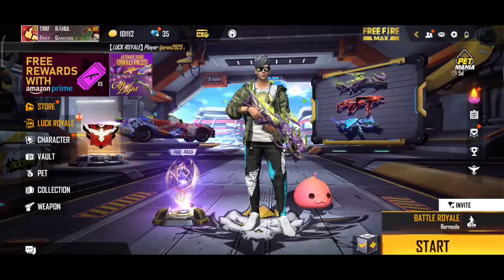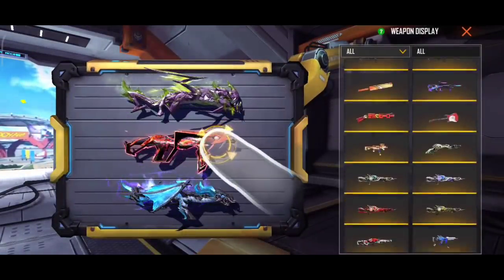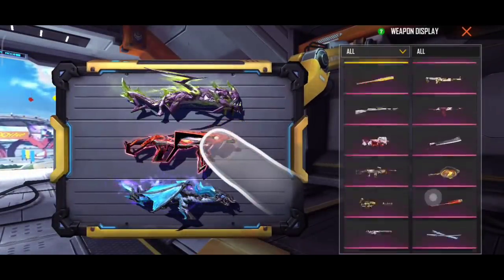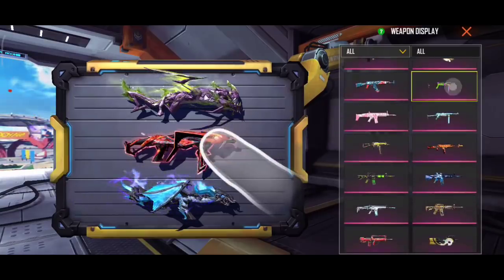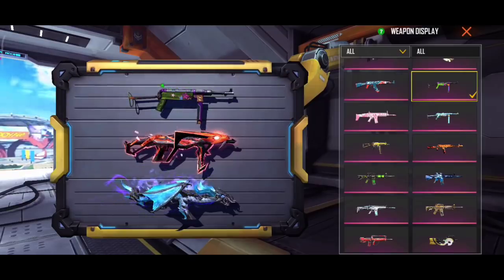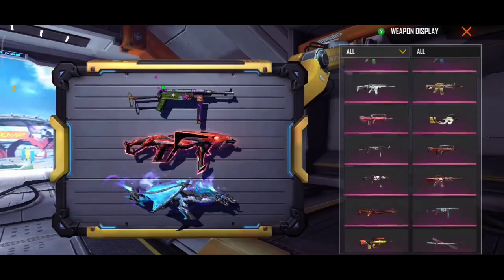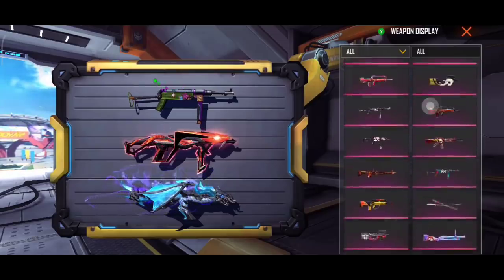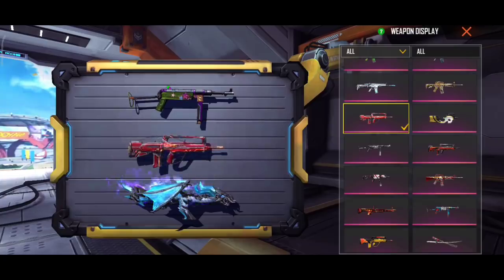ফ্রীতে পাবে দুটি বান্ডিল ও দুটি গানস্কিন_-যারা দেখবে তারাই পাবে_-Free Fire New Event Bangla_-Trkf.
ফ্রীতে পাবে দুটি বান্ডিল ও দুটি গানস্কিন | যারা দেখবে তারাই পাবে | Free Fire New Event Bangla_-Trkf Gaming.
পেট স্কিন ও কাস্টম কার্ড ফ্রীতে পাবে_-কিভাবে কমপ্লিট কববে?_-New Map Launch Event Free Fire_-Trkf Gaming.
ডাবল ডায়মন্ড নিয়ে স্পিন করলাম | রেয়ার বান্ডিল সহ গানস্কিন পেলাম | i Got all Rear Bundle in Free Fire.
ম‍্যাজিক কিউব কেন আসেনি?_-কখন আসবে কি করতে হবে?_-Free Fire New Event Bangla_-Trkf Gaming.
১০০০ ডায়মন্ডে ব্রেক-ডান্সার খুলবে?_-পেয়ে গেলাম অবশেষে_-Free Fire New Event Bangla_-Trkf Gaming.
অনেক কিছু ফ্রীতে পাবে_-Free Fire New Event Bangla_-Trkf Gaming._-New Map Launch Event_-Trkf Gaming.

Welcome To TRKF GAMING Youtube Channel.

About Free Fire PET MANIA Event :
Guys free fire e chole eseche Free Fire New Event Bangla, je pet mania event theke tomra sompurno free te claim kore nite parbe ROBO pet skin & pet mania custom room card, tai Free Fire New Event er bistarito jante sompurno video ta dekho.

ABOUT TRKF GAMING :  its a fully gaming channel. Here you will be the first to know about new events and updates of other games including Free Fire. Free Fire's new events, new updates and gameplay videos are uploaded regularly.

In this video:
In this video::
guy's free fire e asche free fire free fire Free Fire New Event Bangla_-Trkf Gaming. booyah day event ar ei free fire free fire new event er maddhome tomra onek reward free te pabe jemon free asus rog 3 phone, free evo token, free evo gun skin, free evolution token,free evolution gun skin, elite pass,free emote,free bagpack,free pan skin,free emote,free bundle, free gunskin aro onek kichu. but,ei sob reward gulo nite hole tomader ke unlimited free fire booyah day event event collect korte hobe. Tooo ei video te ami dekhiyechi tomra unlimited free fire booyah day event token kivabe collect korbe. tai ei free fire free fire new event somporke details e jante puro video ta dekho. Thanks. Love u all guy's

ফ্রী ফায়ার নিউ ইভেন্ট.
ফ্রী ফায়ার আপডেট.
ফ্রী ফায়ার নতুন ইভেন্ট.
free fire notun event.
notun event free fire.
free fire bangla.
new event free fire bangla.
free fire new event bangla.
new event bangla free fire.
new event free fire.
free fire.
free fire new event bangladesh server.
free fire new event bangladesh.
free fire new event bangla video.
free fire new event bangla india.
free fire new event bangla today.
free fire new event bangladesh server today.
booyah day event.
free fire new event complete.
trkf 2.
how to complete new event in free fire.
free fire event.
new event in free fire.
free fire upcoming event 2020.
free free upcoming event bangla by trkf gaming.
free free upcoming event bangla.
Free fire booyah day event bangla.
next event free fire.
free fire bangla.
trkf gaming.
ফ্রী ফায়ার মিস্ট্রি সপ কবে আসবে?
মিস্ট্রি সপ ফ্রী ফায়ার
মিস্ট্রি সপ
trkf.
booyah day.
free character free fire.
free fire booyah day event.
booyah day man event free fire.
free fire next event.

Garena Free Fire Top Country's

🇧🇩9.Garena Free Fire Bangladesh Live.

🇳🇵7.Garena Free Fire Nepal Live.

🔥সতর্কবার্তা: এটি একটি গেমপ্লে ভিডিও কেবলমাত্র।গেমার্স দর্শকদের জন্য (Garena Free Fire 2017) শুধুমাত্র বিনোদনের উদ্দেশ্যে তৈরি করা হয়েছে।কোনও ক্ষতিকারক বিষয়বস্তু নেই এই ভিডিওতে। it's just for fun এবং বিনোদনের জন্য।